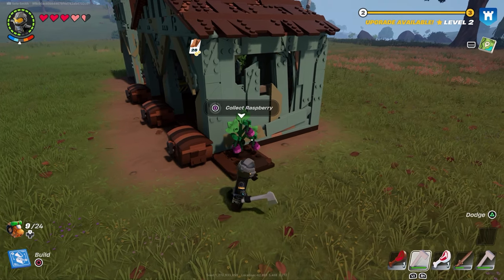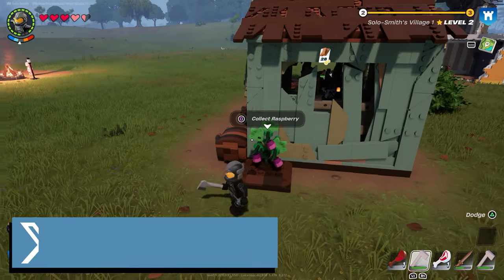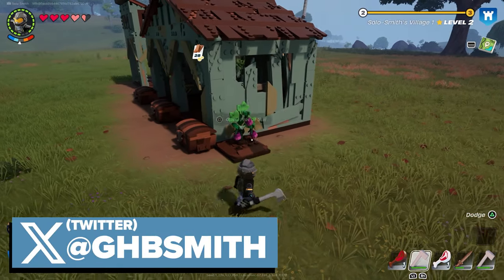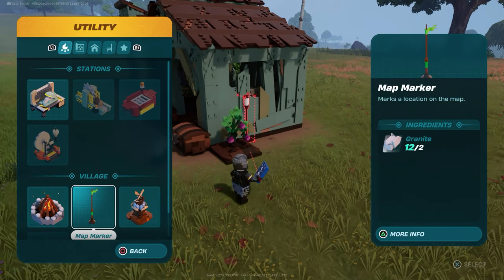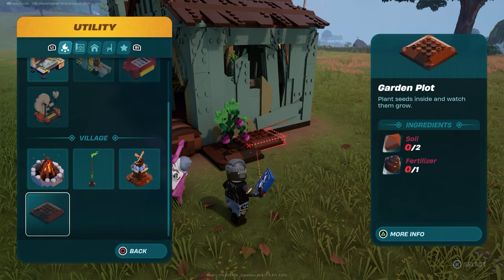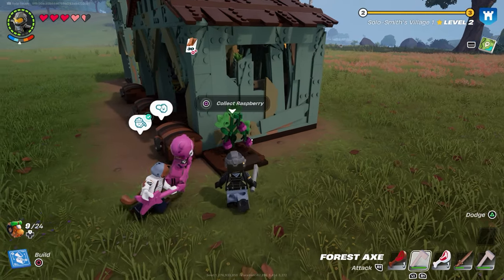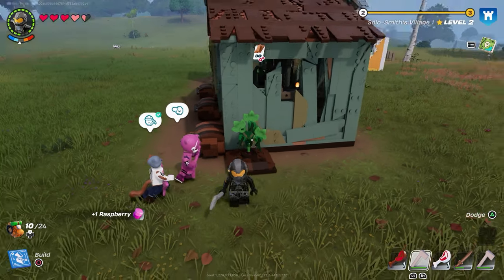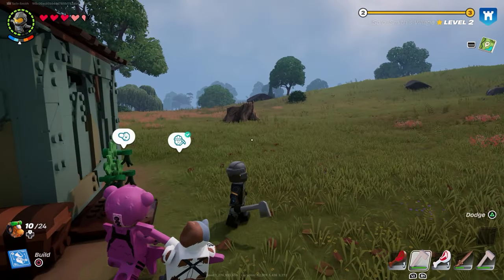How To Plant Seeds In LEGO Fortnite (Early Game)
In this guide we show you How To Plant Seeds In LEGO Fortnite